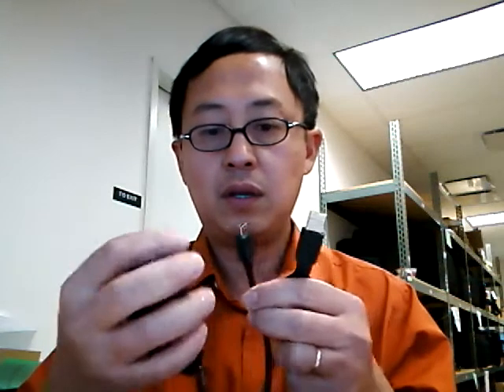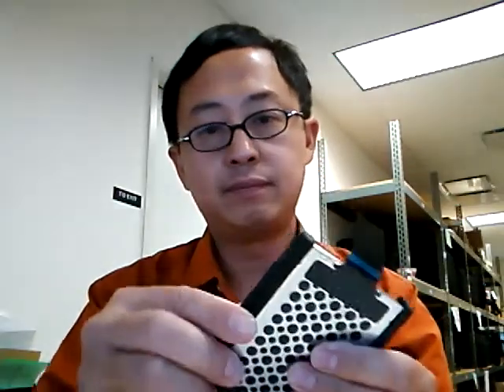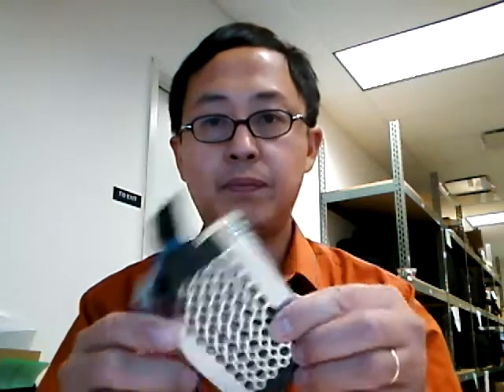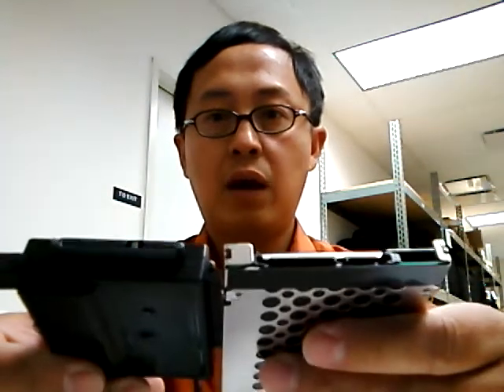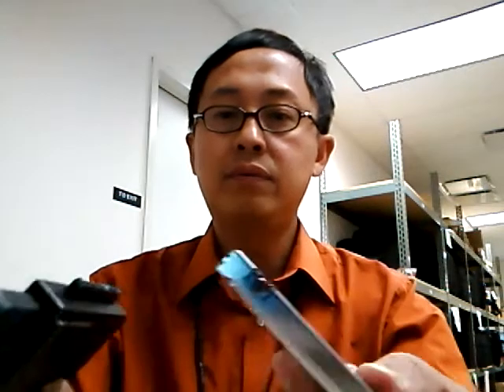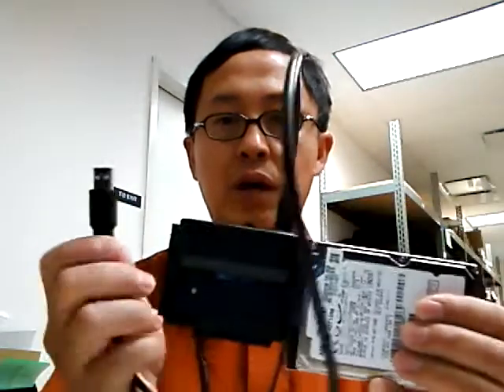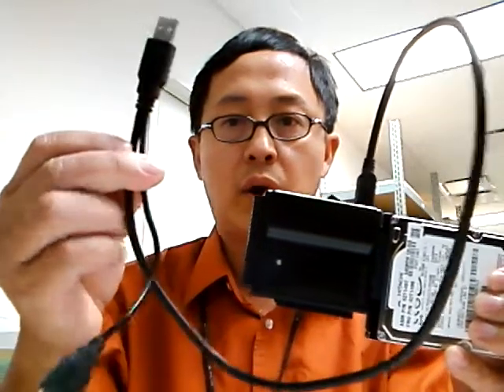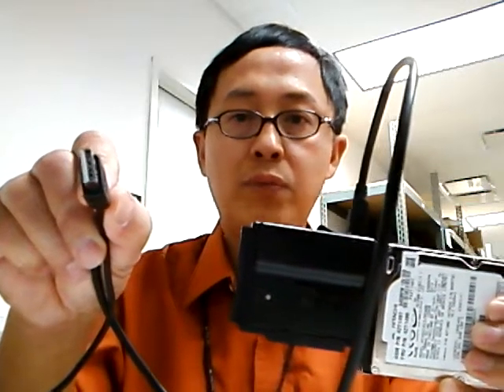USB SATA Adapter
Connecting USB Drive adapter to SATA laptop drive (2.5 in)